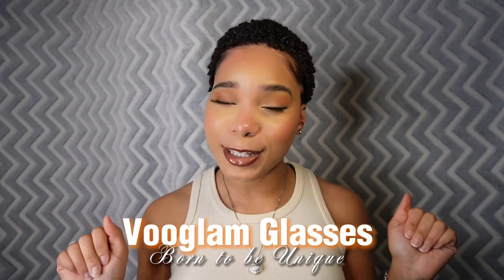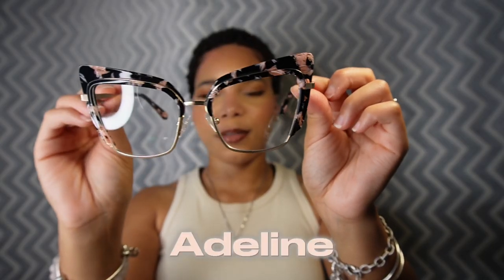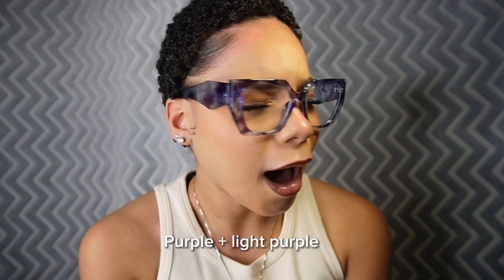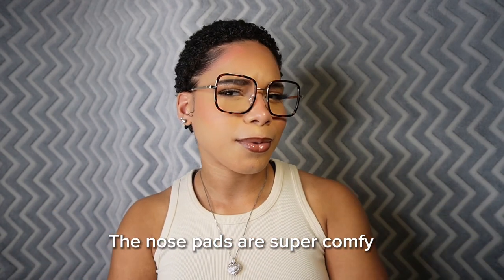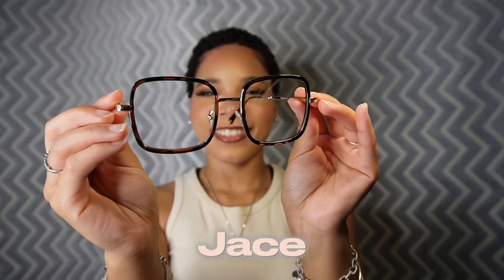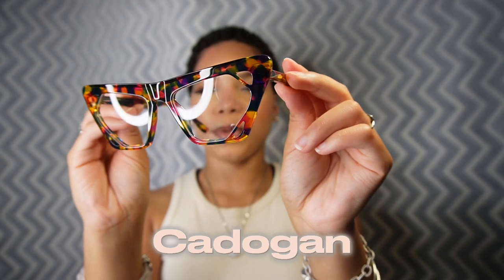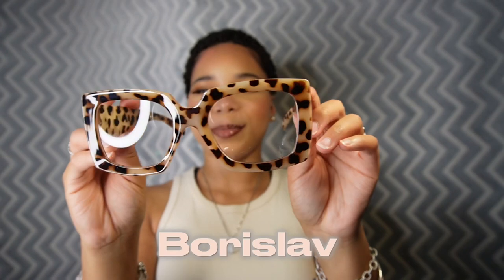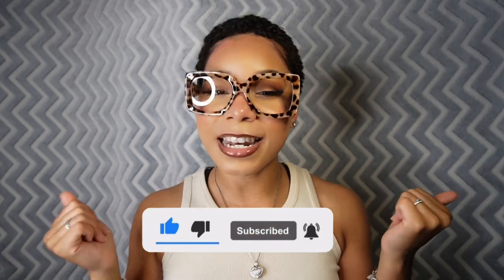STYLISH GLASSES YOU NEED IN YOUR COLLECTION 😎 Vooglam Try On Haul & Review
Try on some stylish specs with me! Vooglam has a selection of high quality glasses that are perfect for all occasions. Comfortable, eyelash friendly options are featured in this video! Let me know your favorites, and like the video if you enjoyed 🫶🏽